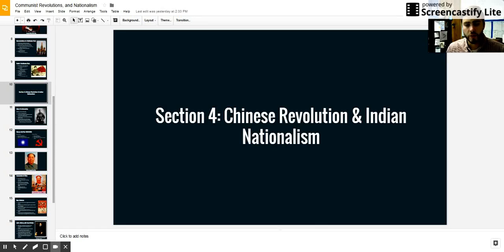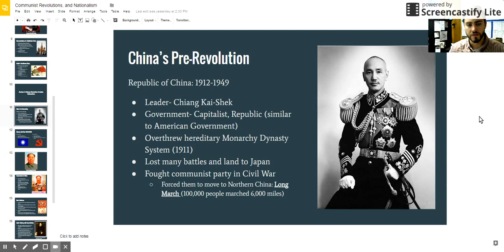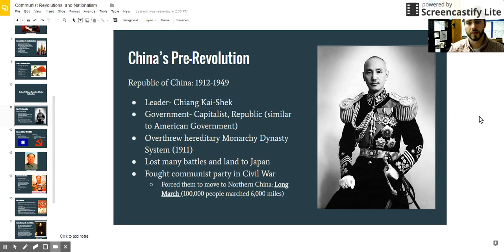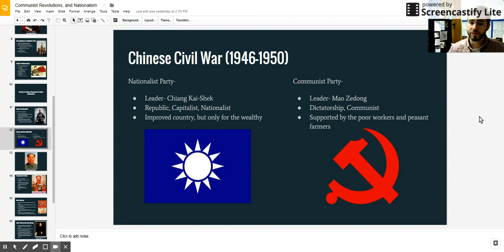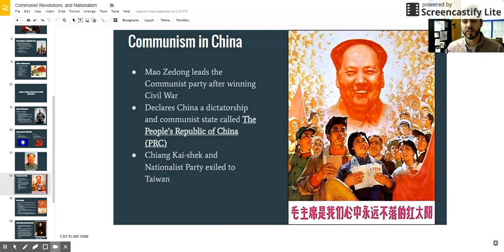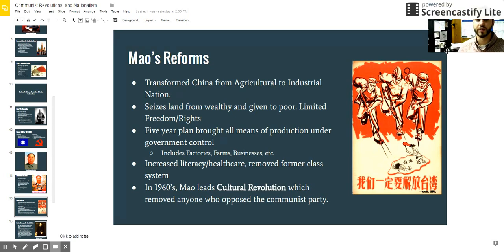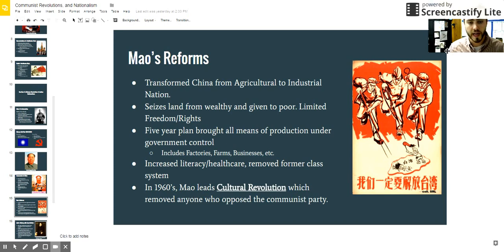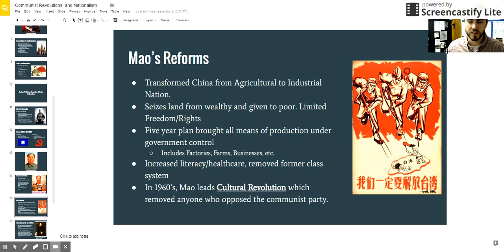World History: Chinese Revolution